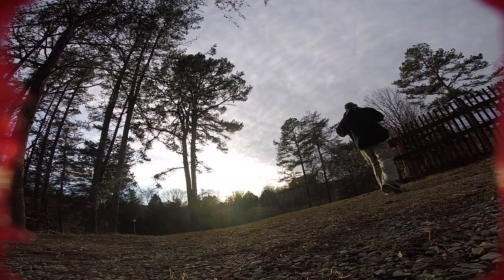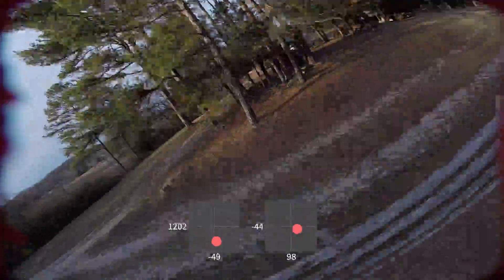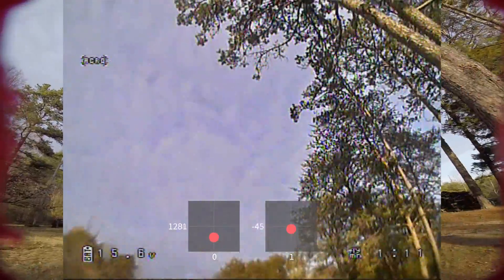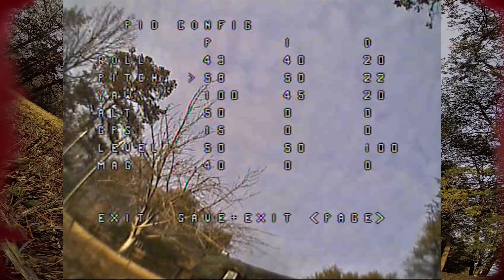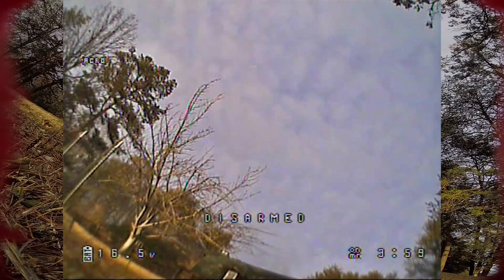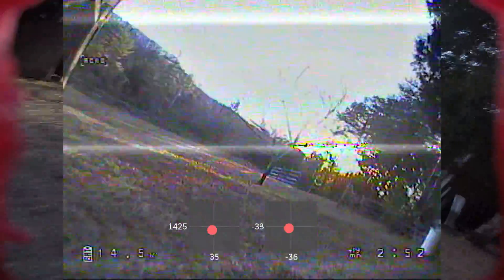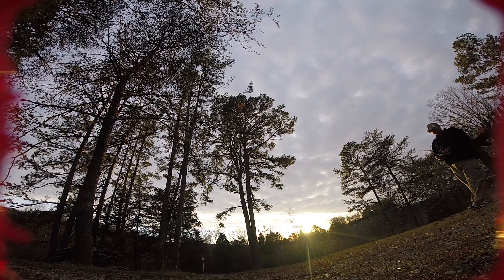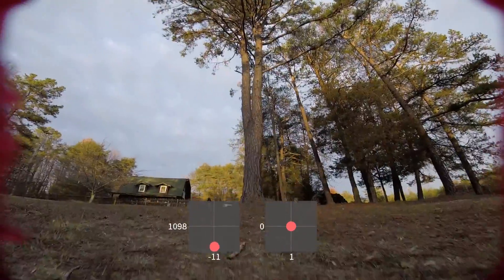FlyPro XJaguar Review | RACING QUAD WITH NO BAD PIDS?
What are the best PIDs for the FlyPro XJaguar racing drone? I got a pleasant surprise when I did PID tuning on this quadcopter. It flies perfectly on a massively wide range of PIDs. The quadcopter will fly pretty well regardless. Locked in. Smooth. Whatever you want.

I'm used to my tuning being limited by problems like excessive propwash oscillation, hot motors from high D gain, and so forth. Not here. This isn't the fastest racing drone on the market, but it may be the smoothest-flying. Learning to tune PIDs? This may be a good quadcopter for you because it's hard to make a mistake.

Props in this build are KingKong 5x4x3. I strongly recommend using a prop like this instead of the 5045x3 props that the quadcopter came with. Those props give a bit more thrust but are generally less tunable. But on this quadcopter, who knows?

My final PIDs:

Roll P/I/D - 75/40/30
Pitch P/I/D - 75/50/30
Yaw P/I - 115/30

This is on Betaflight 3.0.1 with all other settings default.